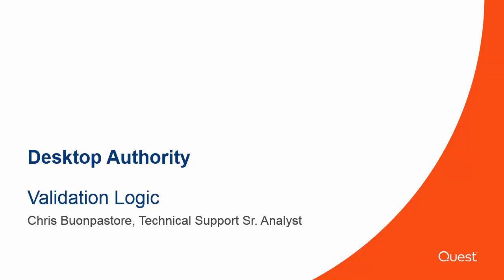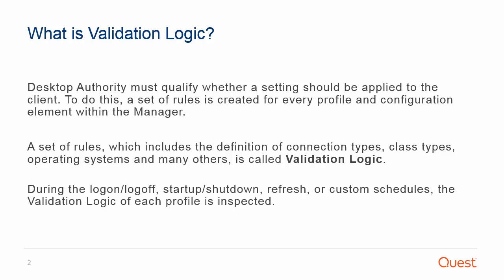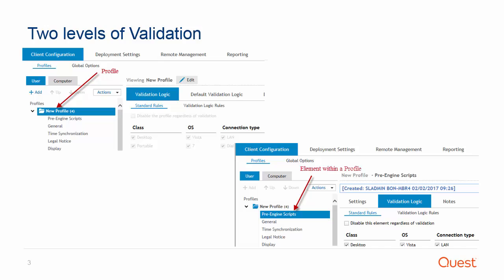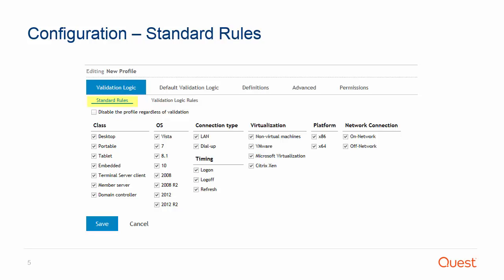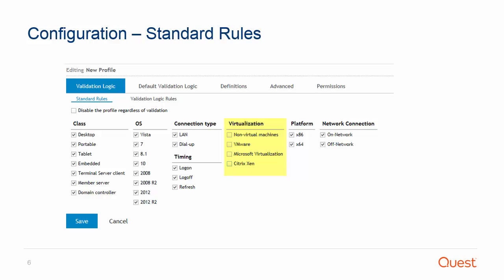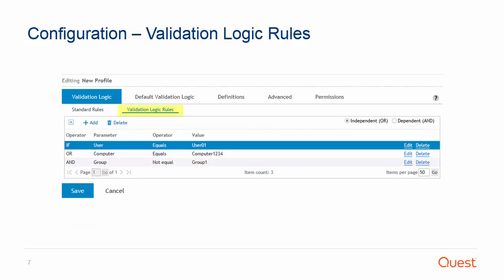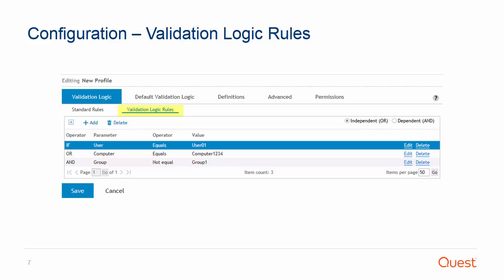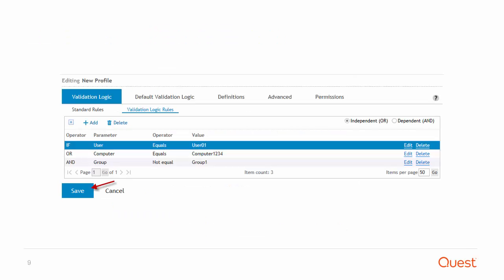How Validation Logic works and tips for configuration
Validation Logic -How Validation Logic works and tips for configuration